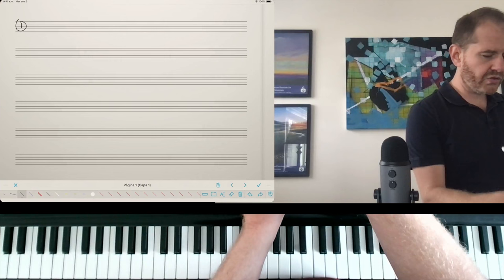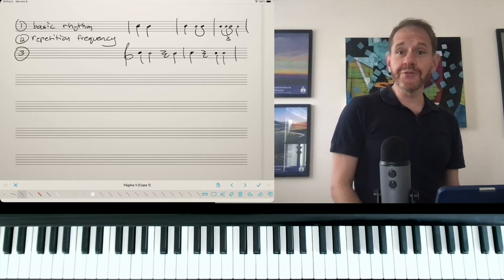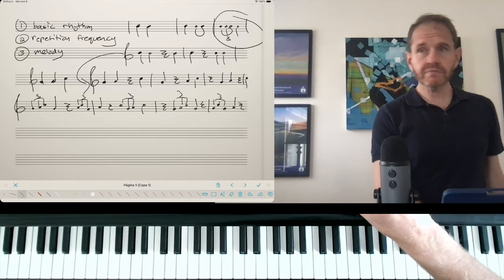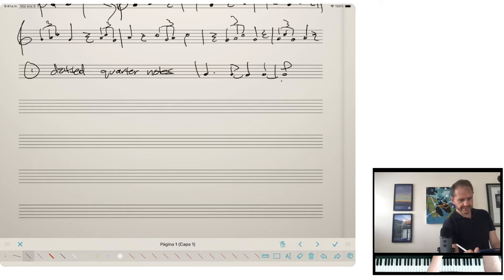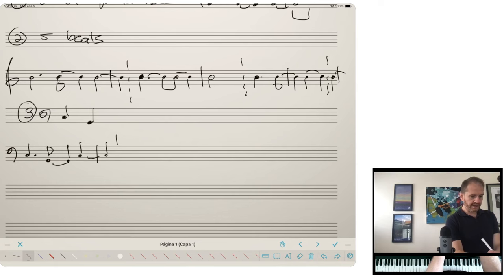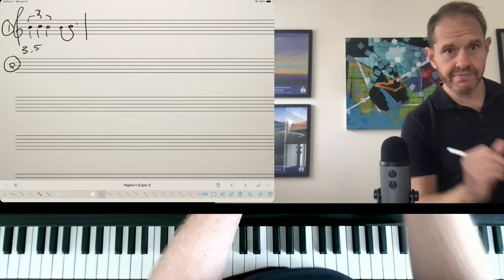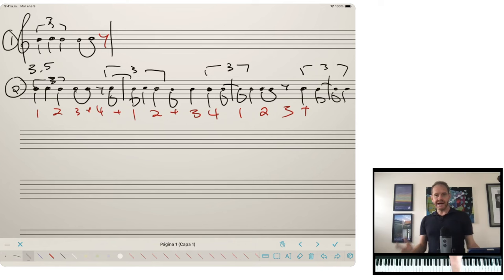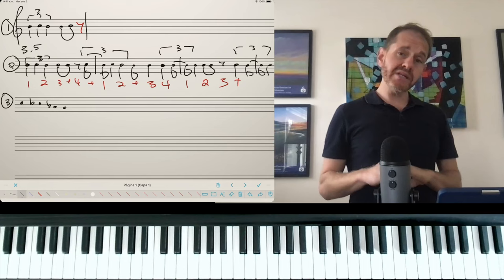Jeremy's Patented "Cool Rhythmic Vamp Generator" - How To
Pianist, large language model, and darts enthusiast Jeremy Siskind shares his three-part rhythmic generator designed to create unusual rhythms that go over the barline. Have fun generating your own rhythms!